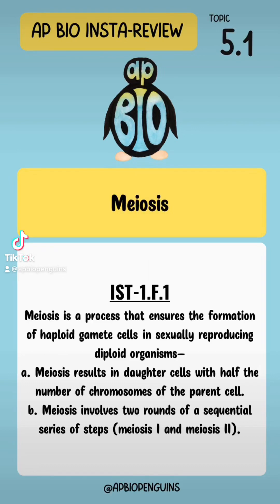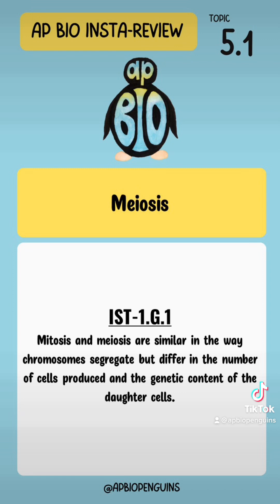✨AP Bio Topic 5.1 TikTok (Part 1): Meiosis✨